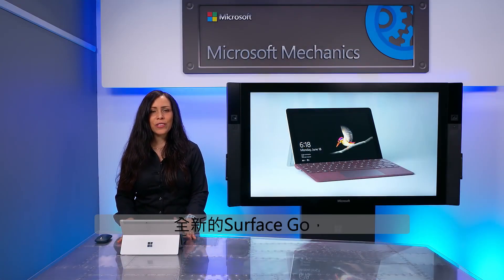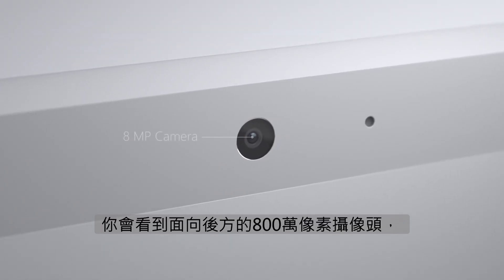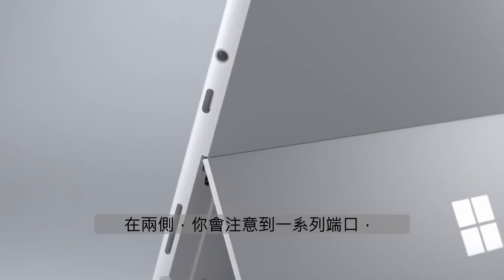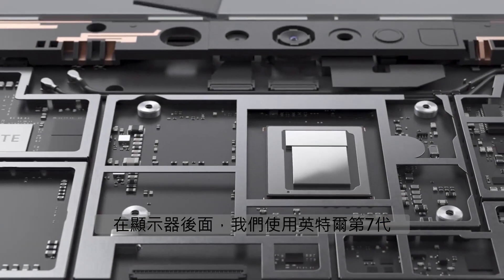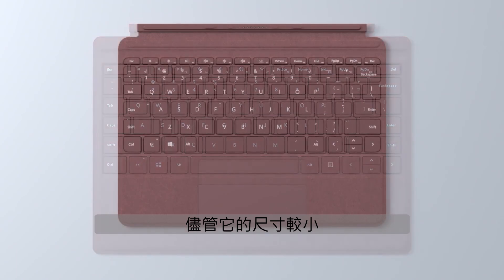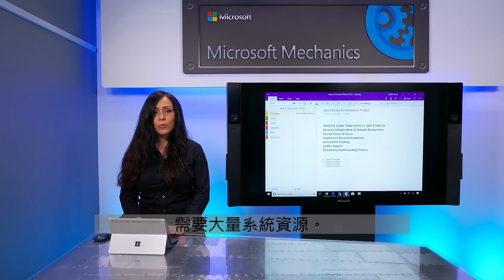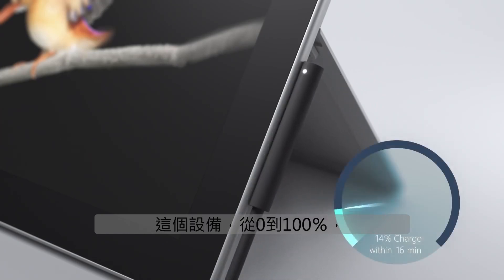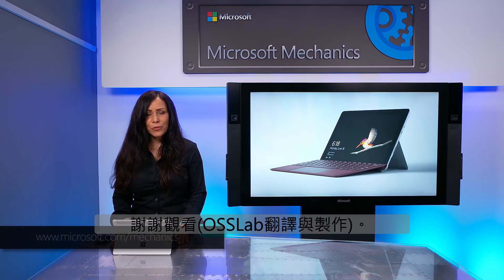Microsoft Surface Go - 走輕薄平價路線的Surface 硬體解析 (中文翻譯)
微軟官方針對Surface家族最輕薄平價路線的「Surface GO」硬體解析

除了影片介紹以外，因為Surface GO有內建RFID Reader，會有成為新一代駭客專用平板電腦的潛力

但若還有任何一絲關於性能的存疑、考量與需求，那還是直上Surface Pro最穩了
想輕鬆擁有全台最便宜的Surface Pro?
桌面應用與辦公，就靠Surface Pro來解決

原影片出處：Microsoft Mechanics
Surface Go - Hands on Review